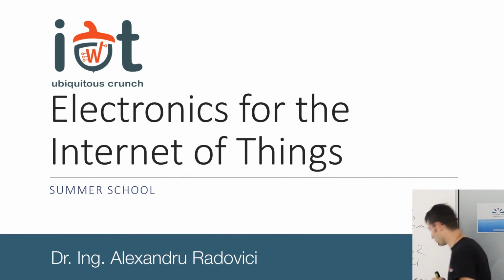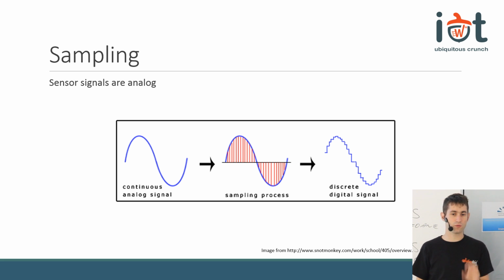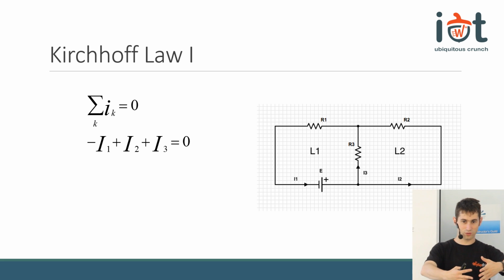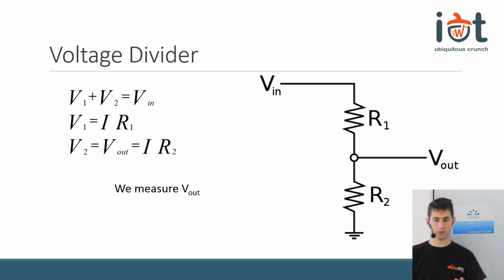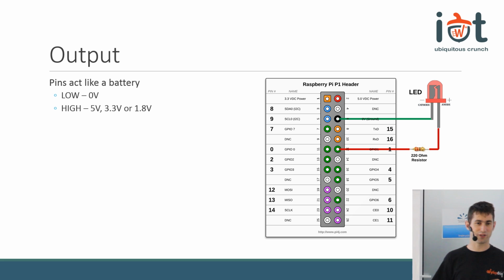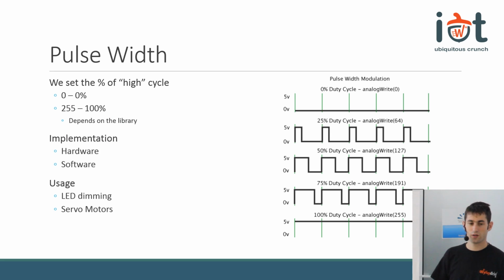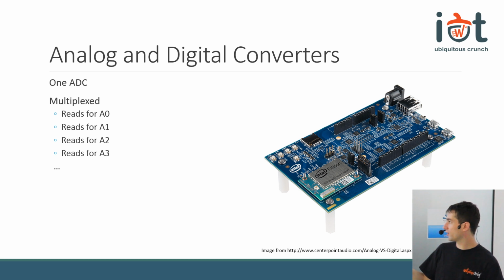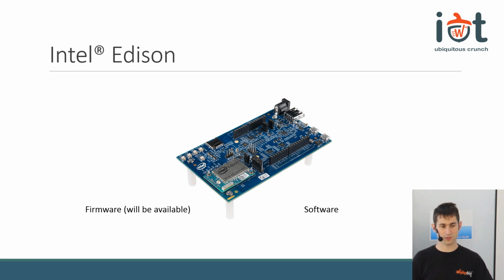Lecture 2: Electronics for the Internet of Things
This course will treat throughout its duration topics such as: electric signals- definition, explenations and examples, a brief lesson of basic electronics, presentation of GPIO pins- examples of usage, PWM pins. In addition, analog to digital converters will be discussed, microcontrollers and computers will be put in contrast.